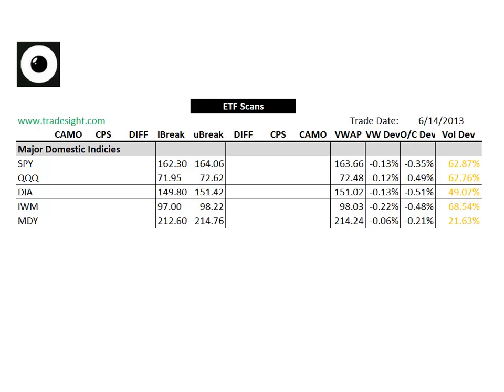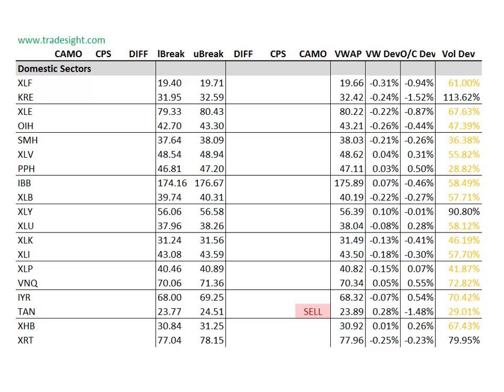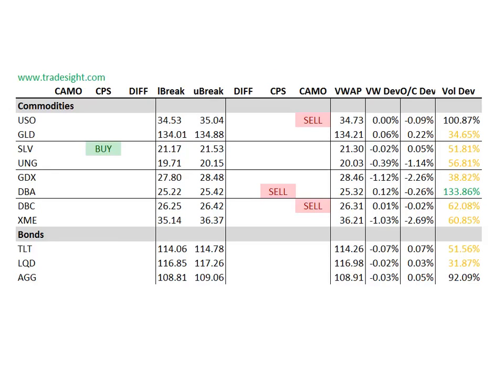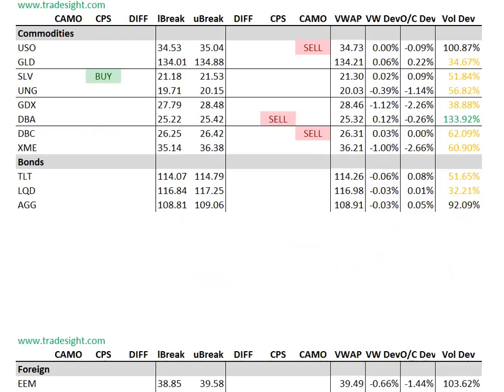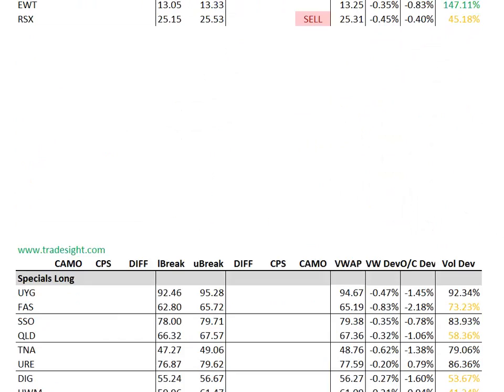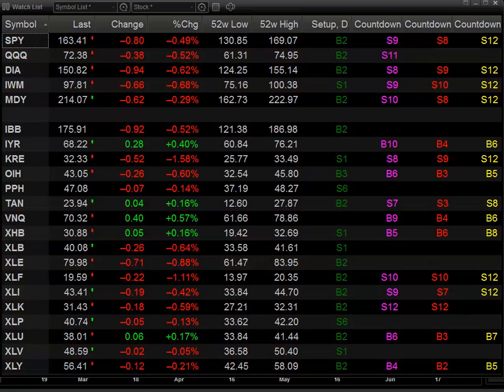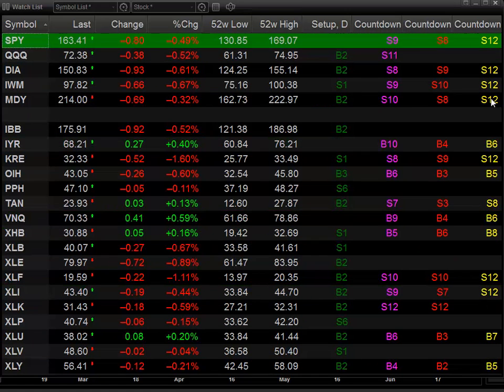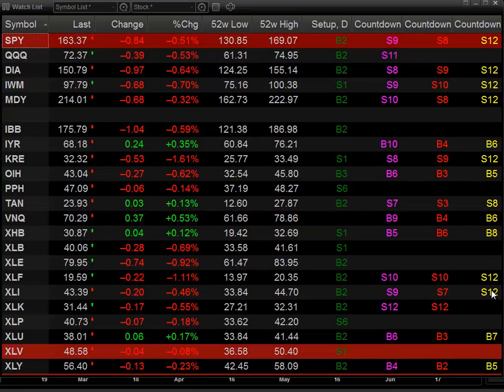ETF Trading: Market Leaders for 6-17-2013